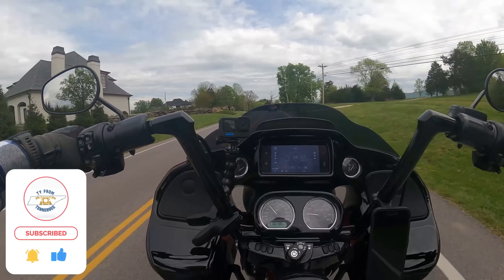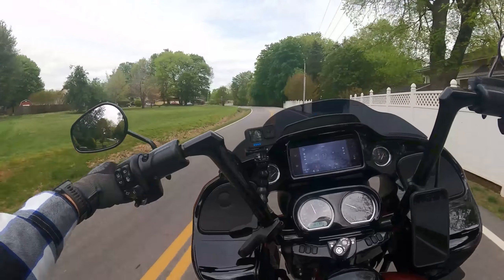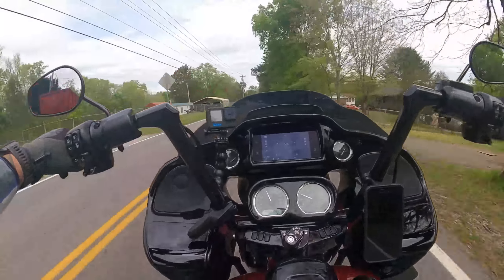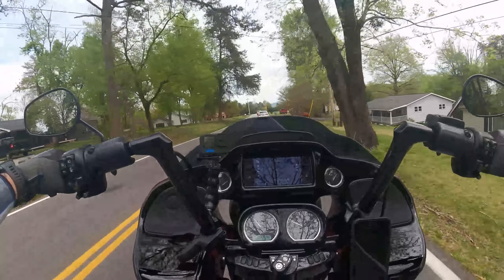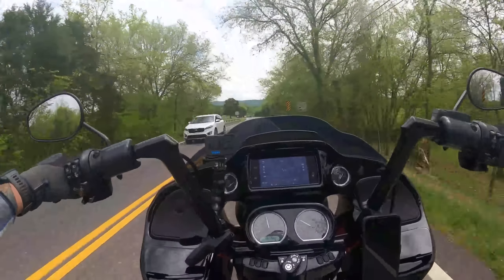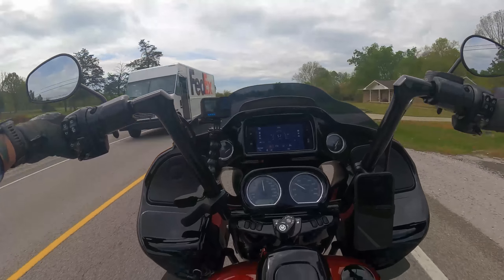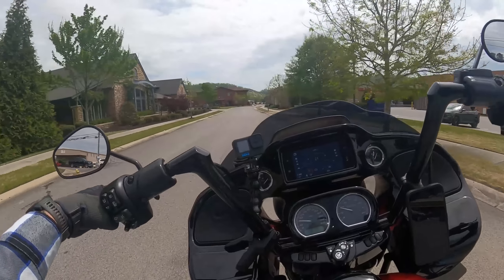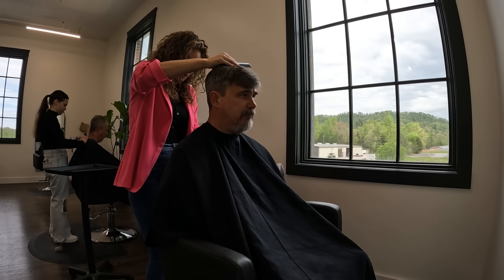The Surprising Reason I Switched from a Harley Street Glide to a Road Glide!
Why did I change from a Harley Davidson Street Glide to a Road Glide Special? Let's talk about which motorcycle you like the best.

My Motorcycles
2023 Harley Davidson Road Glide Special 120th Anniversary
2022 Harley Davidson Low Rider ST